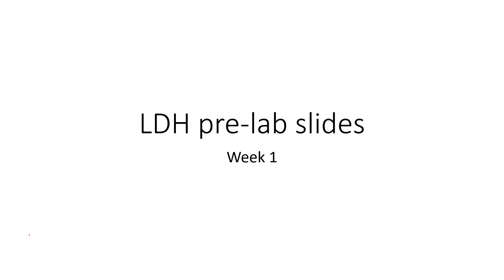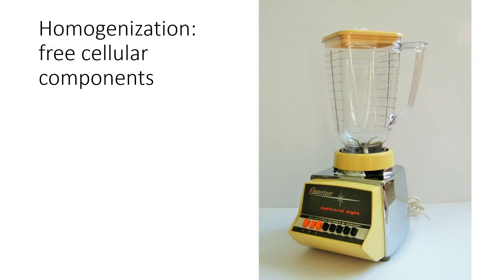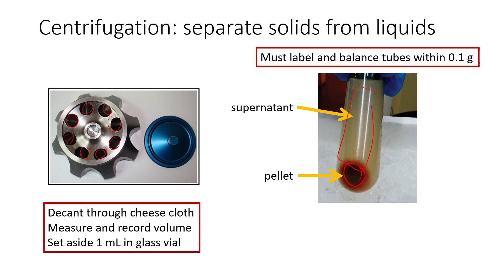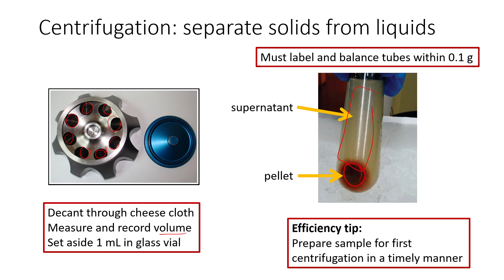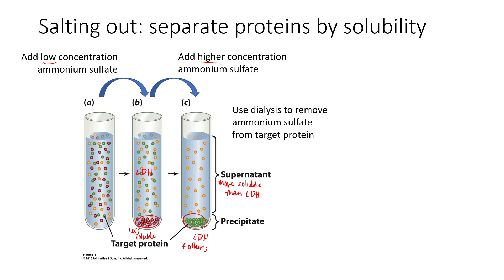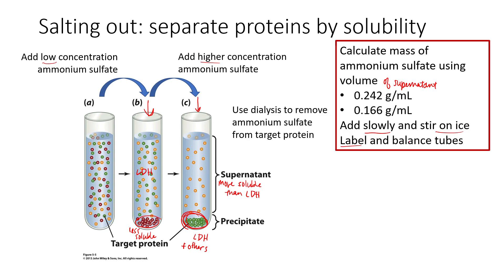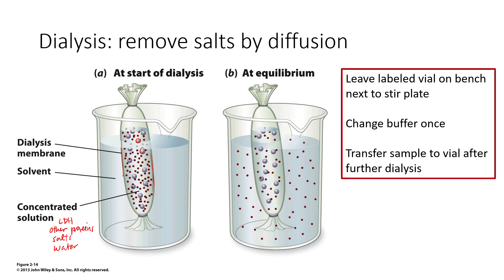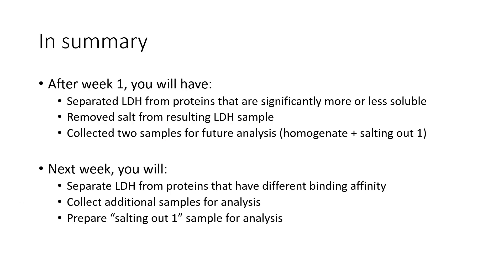LDH lab: week 1 prelab lecture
Please note a minor correction to this video: we will not be using potato as our starting material. Instead, we will be using beef heart.